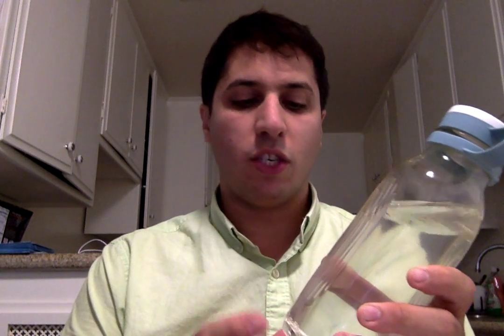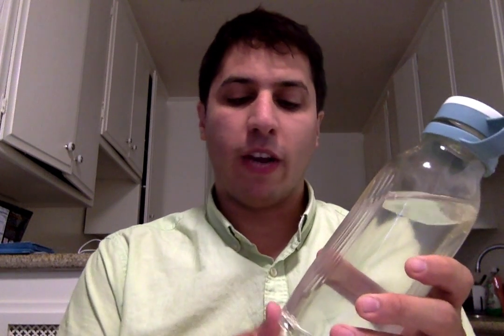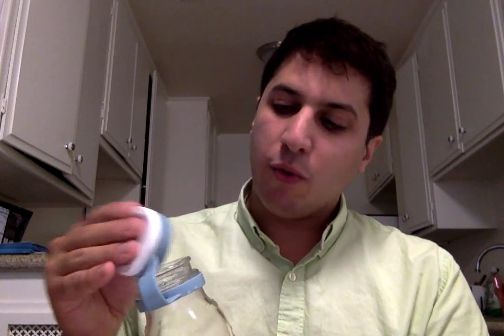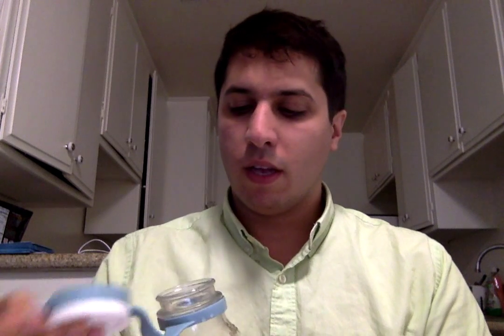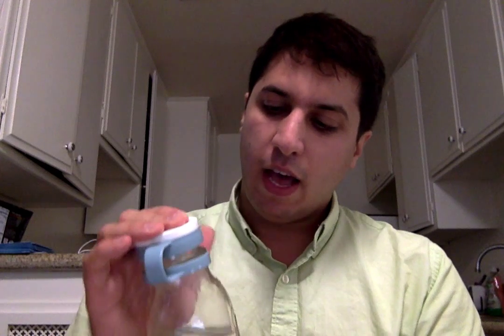Ello Glass Milk Style